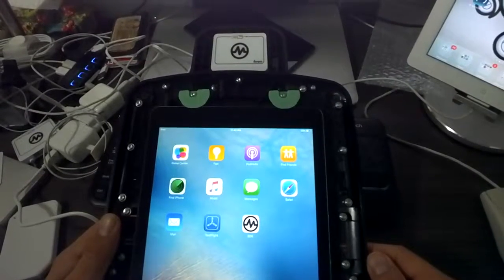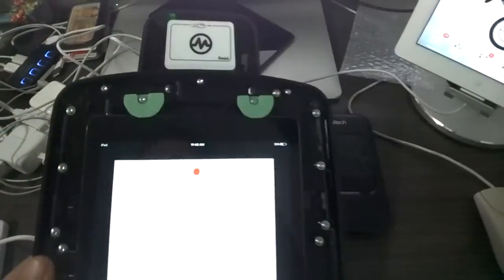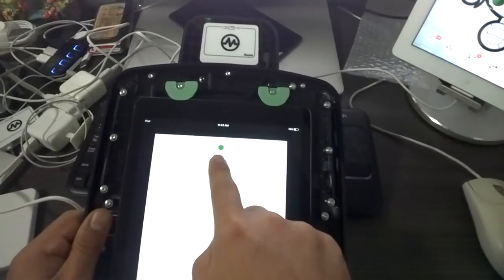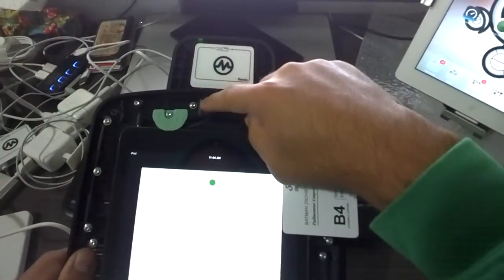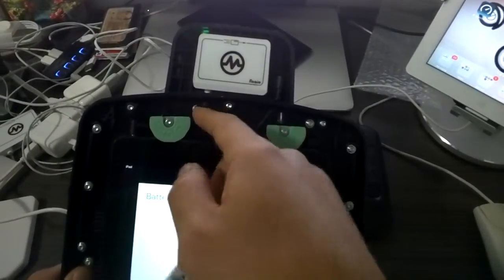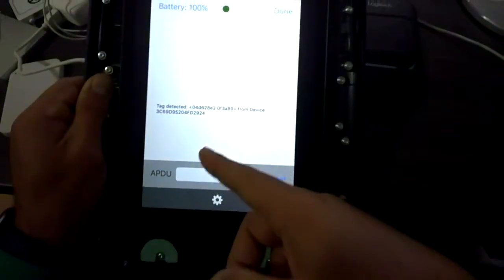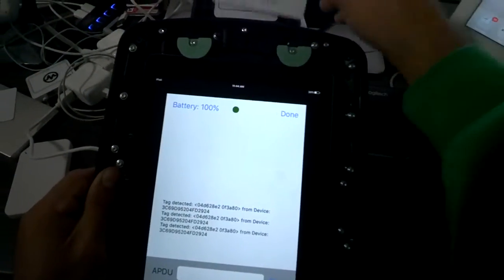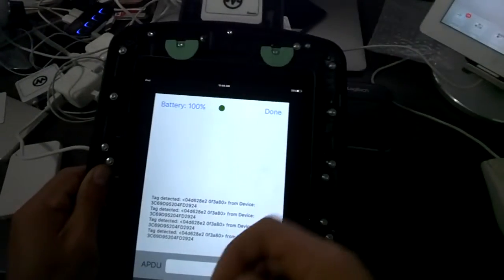System Integration with Flomio Testing App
Here we're testing the FloJack on a Lilitab head unit and accessory cable. The Flomio Test Application shows the moment the Plug/Unplug events are detected to properly troubleshoot the system. Communication status, battery level, reader modes, etc are all monitored and controlled by the application.